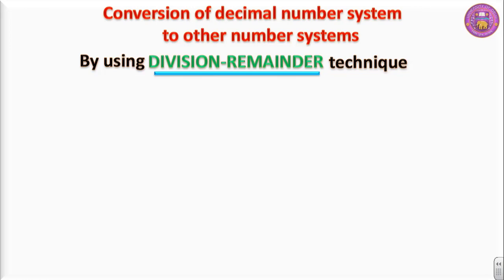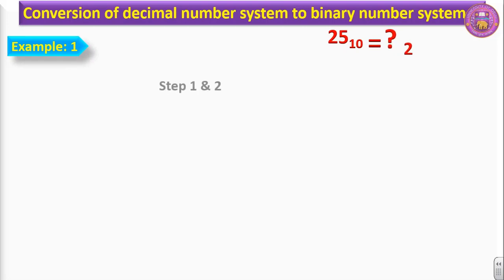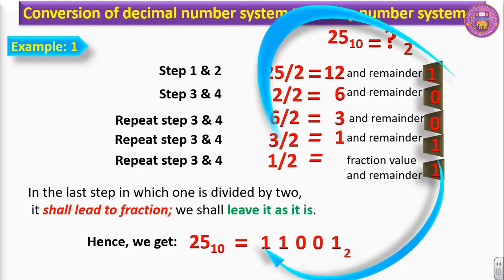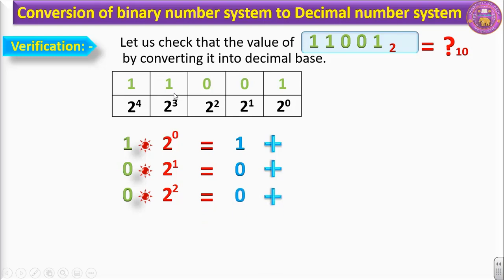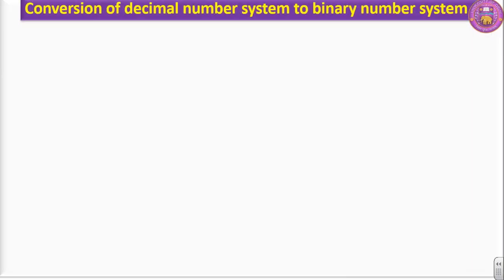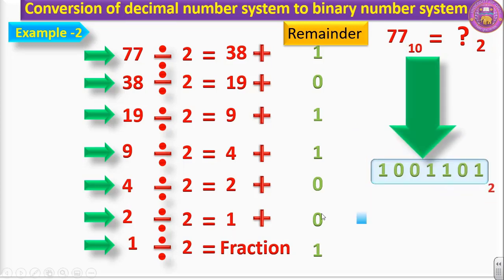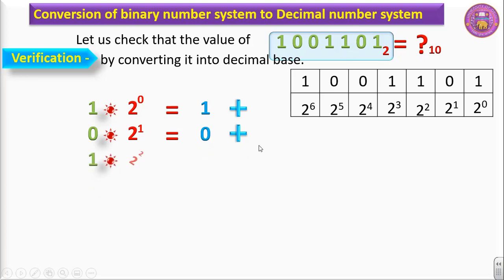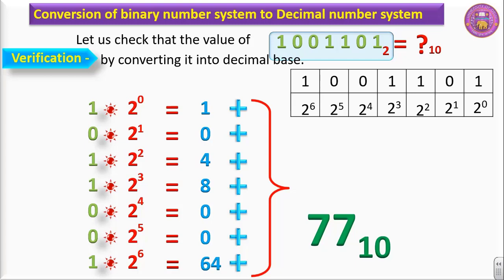CB 26 DECIMAL TO BINARY